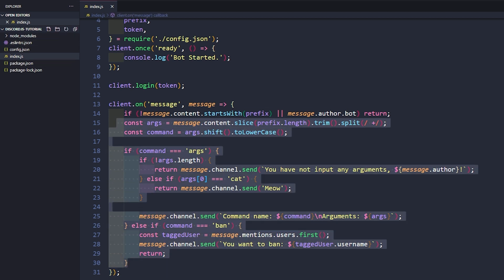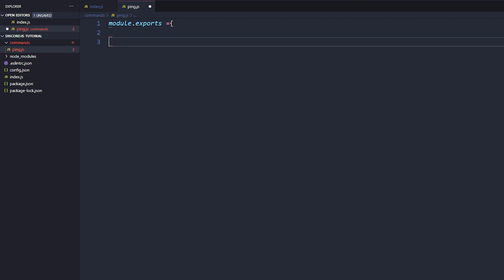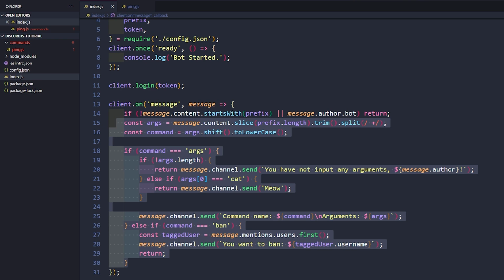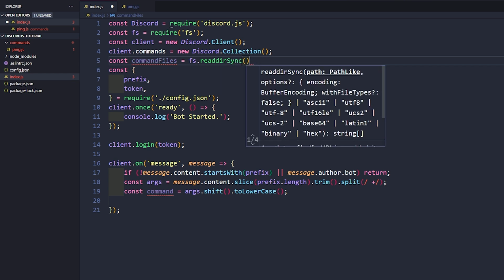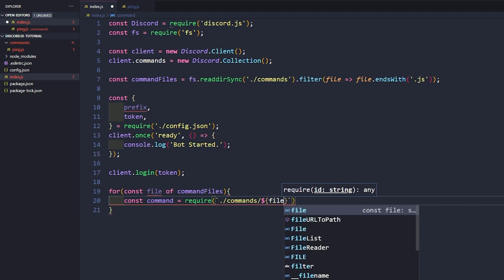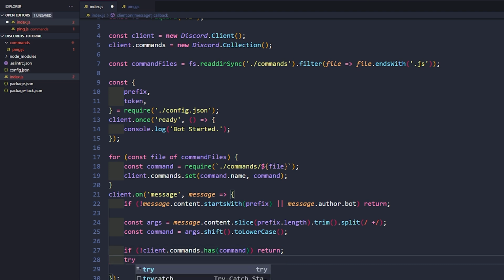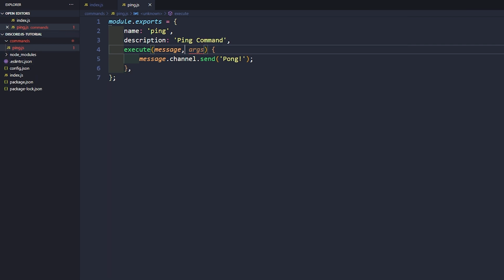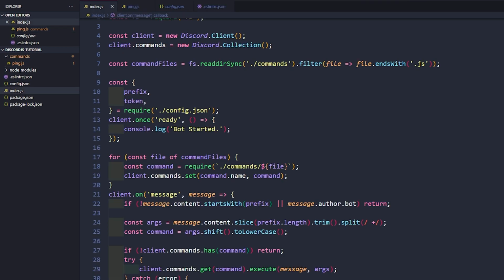Discord.js V12 Bot Development - Command Handler - Episode 07